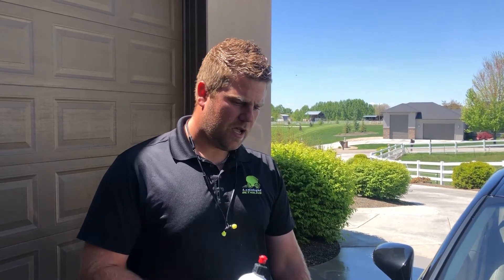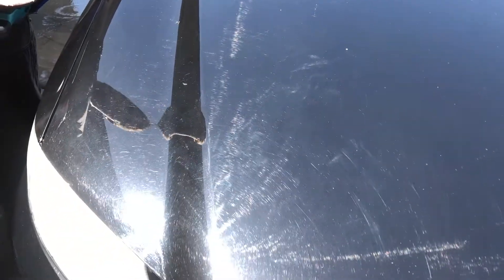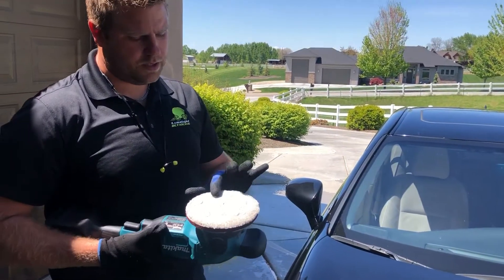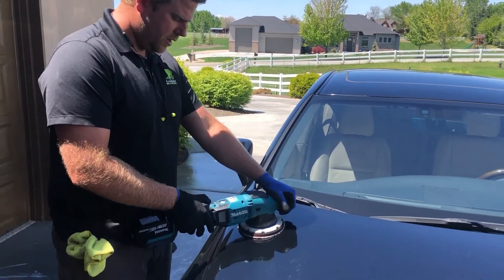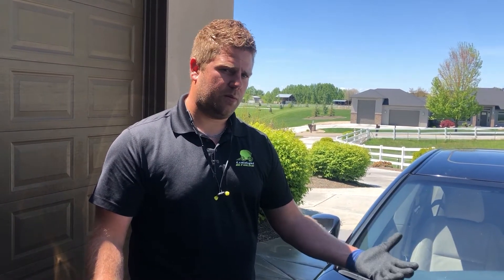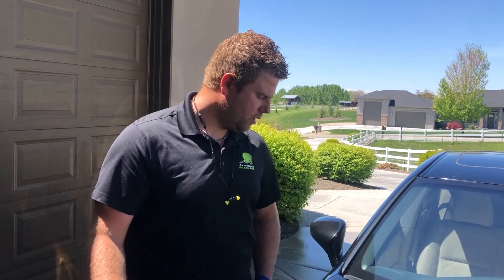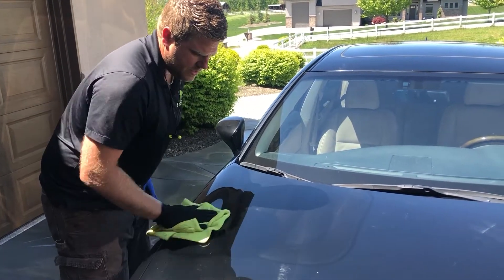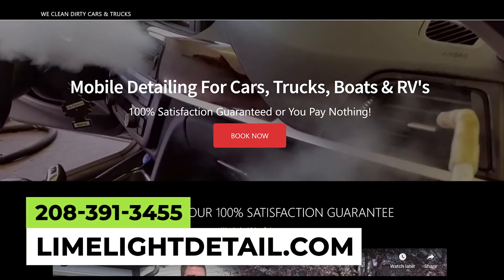How to Polish the Paint on the Exterior of a Vehicle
Limelight Detailing did an exterior detail for a vehicle in the Treasure Valley! Here is the before & after. The paint is perfectly polished now!

Limelight Detailing is a full-service mobile auto detailing company that serves the greater Treasure Valley. We come to your home, office, or place of business to detail your cars, trucks, boats & RV’s. We offer a 100% Satisfaction Guarantee or you pay nothing!

Areas we service:  Boise, Meridian, Nampa, Caldwell, Kuna, Eagle, Star, Middleton, Garden City, Melba, Marsing, Mountain Home, McCall, Cascade, Donnelly